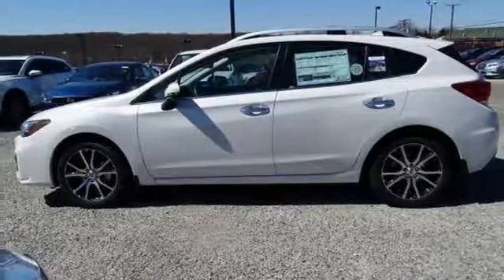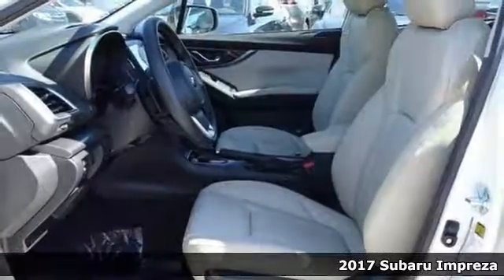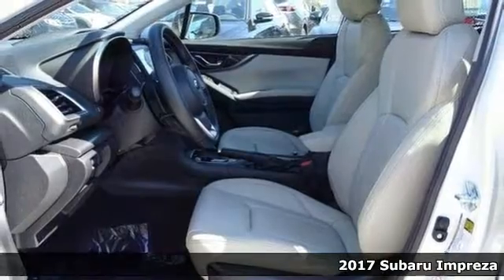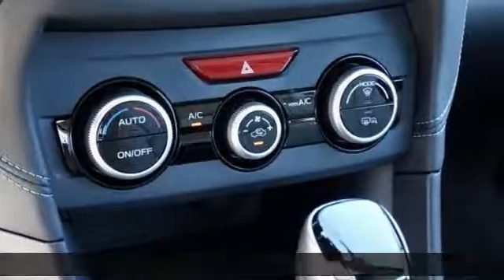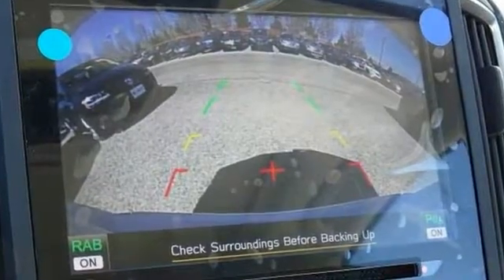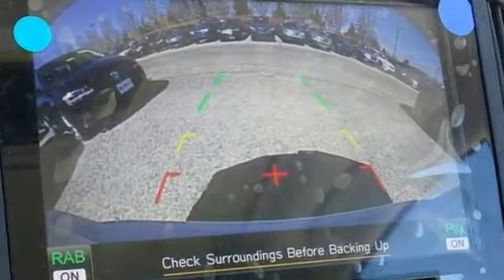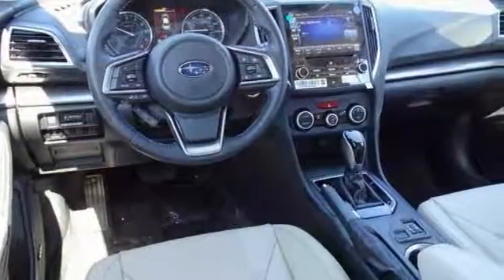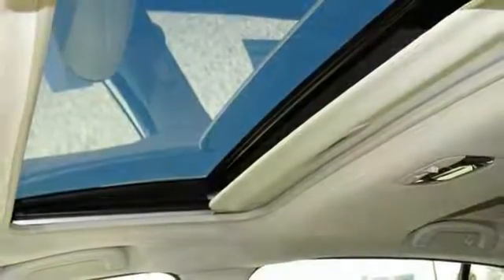New 2017 Subaru Impreza Baltimore, MD 5S725140 - SOLD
Year: 2017
Make: Subaru
Model: Impreza
Trim: 2.0i Limited
Engine: 2.0L 4-Cylinder DOHC 16V
Transmission: CVT Lineartronic
Color: White
Interior: Ivory
Stock #: 5S725140
VIN: 4S3GTAT64H3725140
The MileOne EDGE! No games, just business! brbrThis superb-looking 2017 Subaru Impreza is the rare family vehicle you are searching for. This car combines the performance of a race car and the comfort of a luxury car. *Your additional costs are sales tax, tag and title fees for the state in which the vehicle will be registered, any dealer-installed options (if applicable) and a $299 dealer processing fee. Prices are subject to change, and prior sales are excluded from these offers. While every reasonable effort is made to ensure the accuracy of this information, we are not responsible for any errors or omissions contained on these pages. Please verify any information in question with the dealer. *Your additional costs are sales tax, tag and title fees for the state in which the vehicle will be registered, freight (see below for specific charges), any dealer-installed options (if applicable) and a $299 dealer processing fee. Freight charges: $820 (BRZ, Impreza, Legacy); $875 (Crosstrek, Forester, Outback). Prices are subject to change, and prior sales are excluded from these offers. While every reasonable effort is made to ensure the accuracy of this information, we are not responsible for any errors or omissions contained on these pages. Please verify any information in question with the dealer.

Address:
6624 A Baltimore National Pike